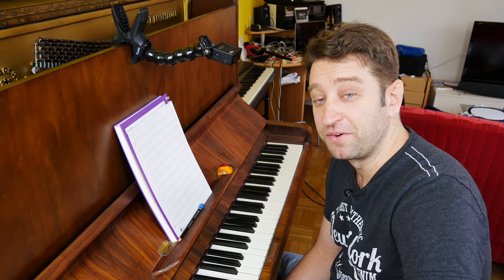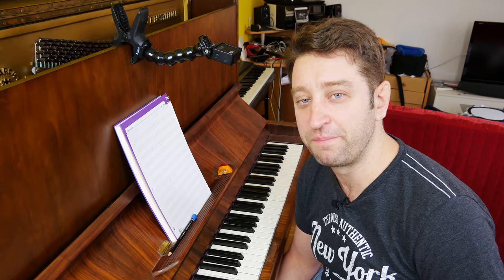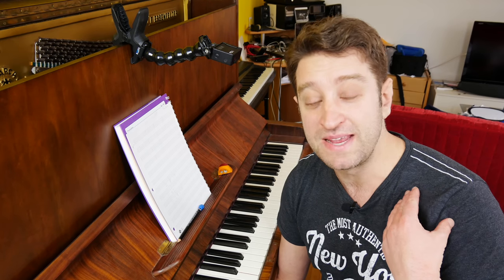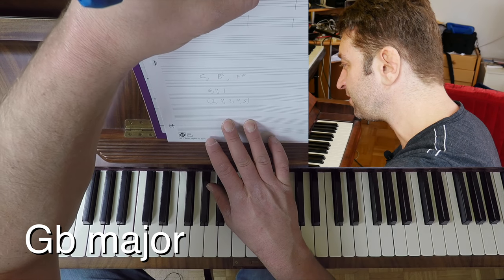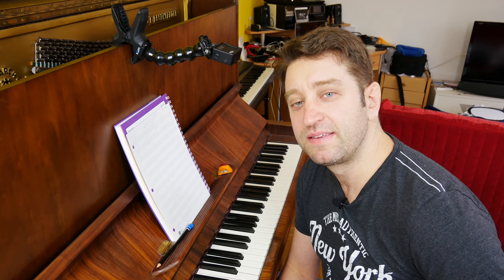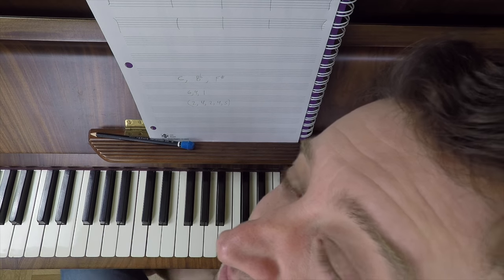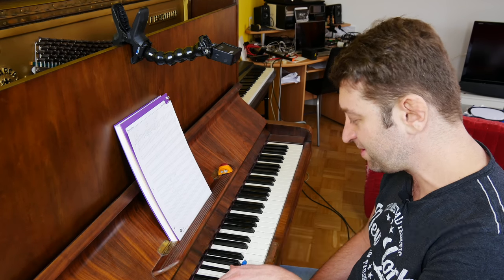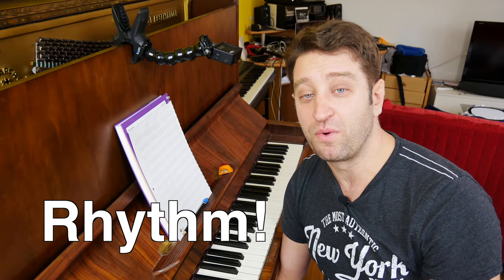How To Compose: I wrote a jazz piece in this video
I challenged myself to compose a piece in front of a video camera so you could see what my process is like.  Don't worry, I cut out the boring parts!

Throughout the process, I highlight the major decision making points of the piece - the chords, the groove, the melody, the form... I just didn't come up with a title.

Some of my tips for composing go like this:

1. SET YOUR GOALS! What keys, chords, rhythm, form, melody style, instruments, etcetera, do you want to use?

2. MAKE DECISIONS WITHOUT THINKING TOO MUCH.

3. BAD ideas are better than NO ideas! You can always change them.

The piece I wrote ended up using 2 different chord progressions in 2 keys, with a melody that had some large leaps, arpeggios, and use of the blues scale (although the chords are not bluesy).

I made a recording with drums, vibes, and keyboard bass (woohoo!) using Logic, but the entirety of the piece was written at the piano on the video.  I hope you enjoy!

TITLE SUGGESTIONS welcome in the comments!